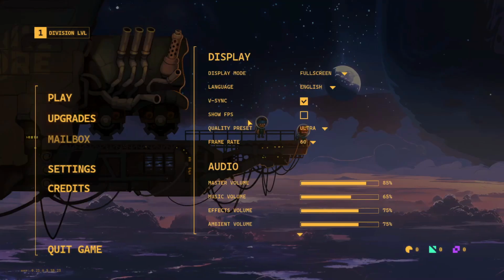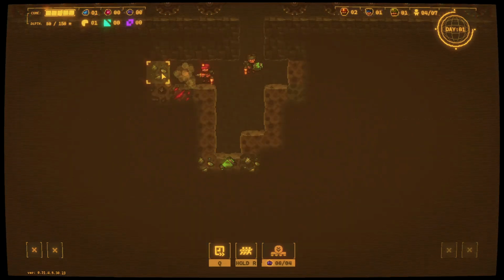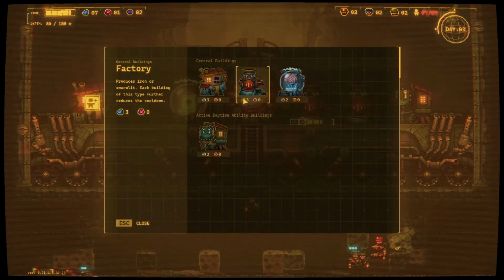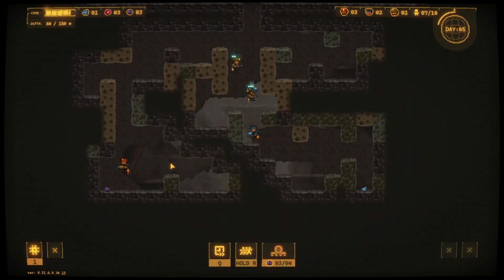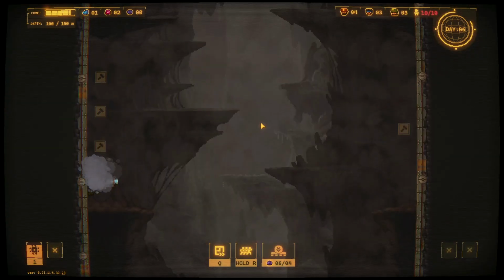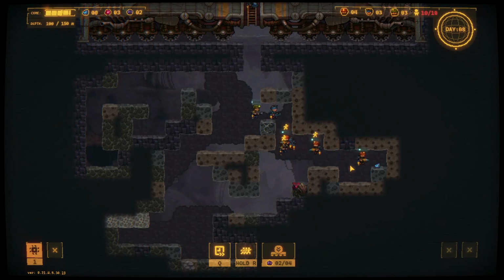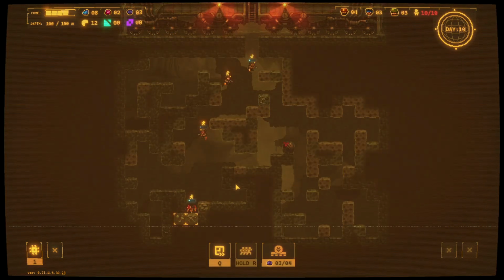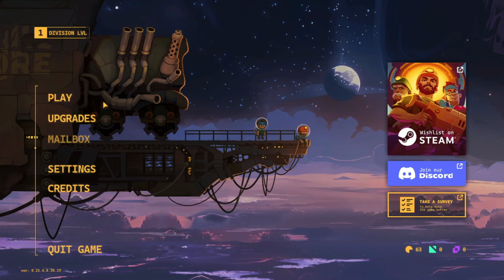Tower Defense Mining Roguelite what's not to like? - Let's Try Drill Core [Demo] Part1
Warning : Lots of Flashing Images
                 may cause discomfort of trigger seizures for people with photosensitive epilepsy.

Drill Core is Mining Tower Defense Roguelite Survival game
Drill into the depth while defending against horde of enemy!

The Let's Try is way for me try out different game to preview or review game with a few moments of gameplay.

TowerDefense Roguelite Mining Survival Tabiasmoments Let's try